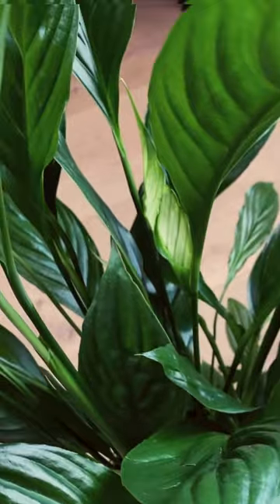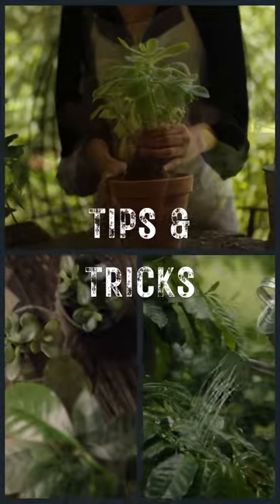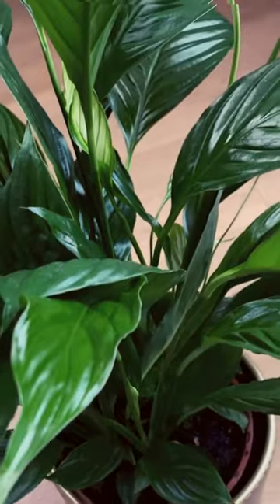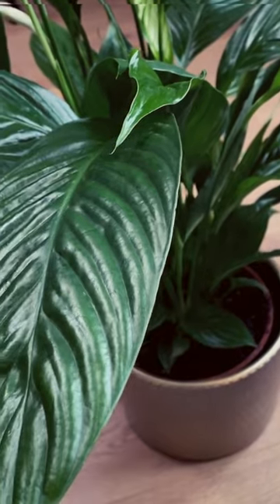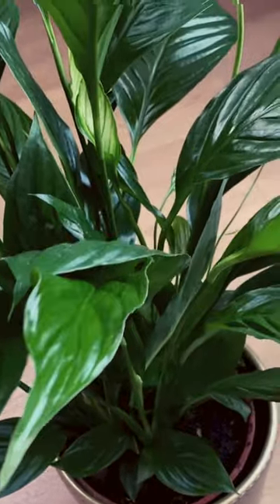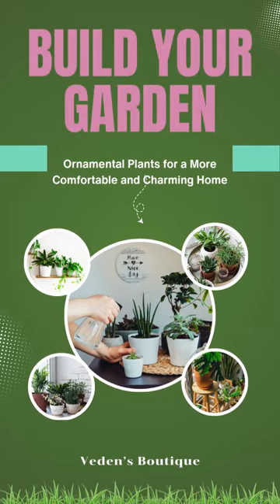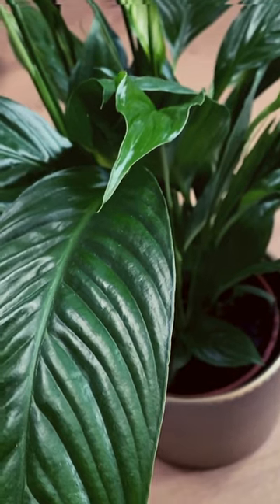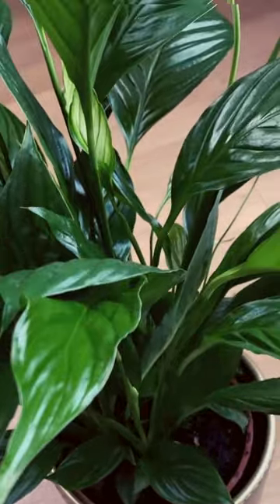Are You Drowning your Plants Without Knowing It?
Are you a beginner gardener experiencing  problems like overwatering, lack of sunlight, or pests? 🌼 In this video, we’ll walk you through 5 of the most common gardening mistakes and provide simple solutions to help your garden thrive. From overwatering your plants to dealing with pesky bugs, Deep Dive has you covered! Whether you’re growing flowers, veggies, or herbs, these tips are perfect for women and families looking to create beautiful, healthy gardens. 🌿

Topics covered:

Overwatering Plants 🌱
Not Enough Sunlight ☀️
Pests Eating Your Plants 🐛
Not Knowing When to Harvest 🍅
Soil Nutrient Deficiency 🌾